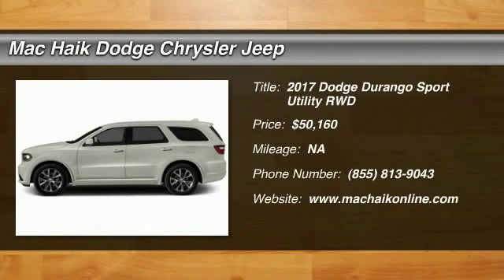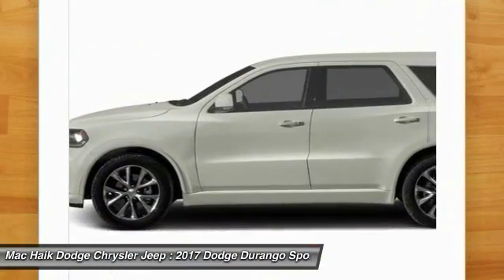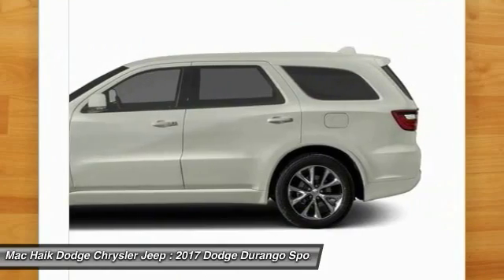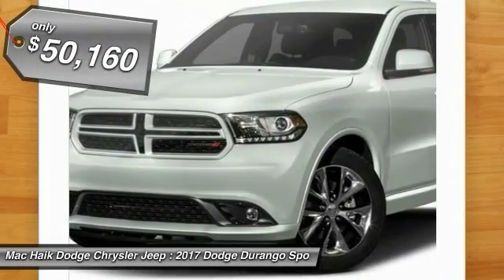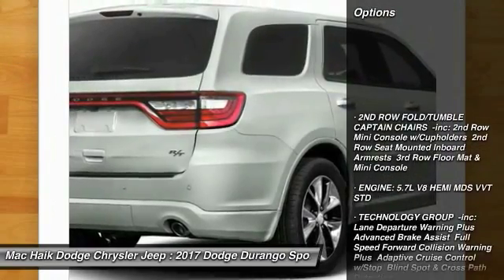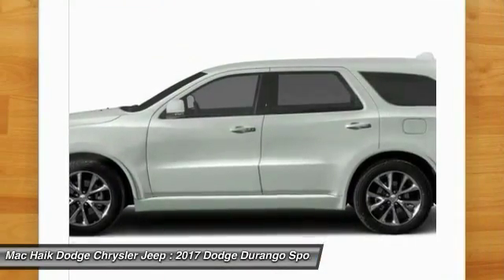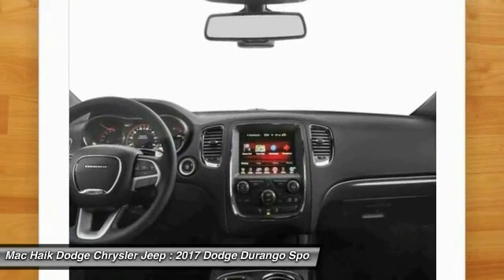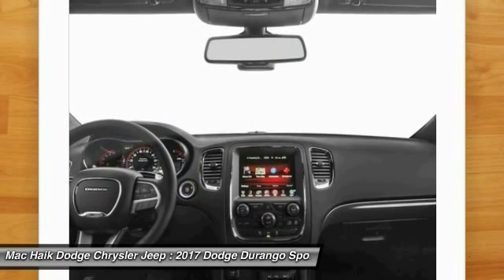2017 Dodge Durango Austin HC724464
2017 Dodge Durango R/T